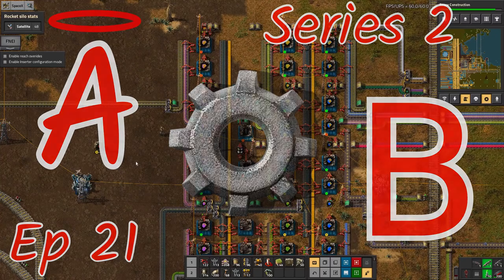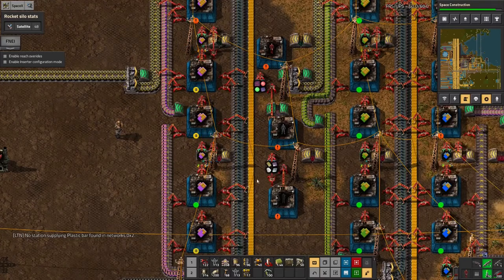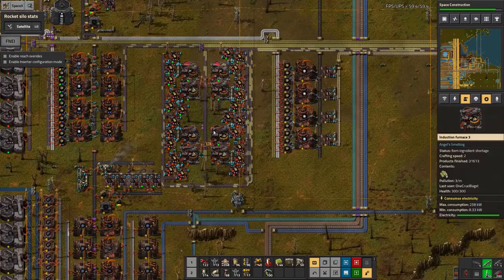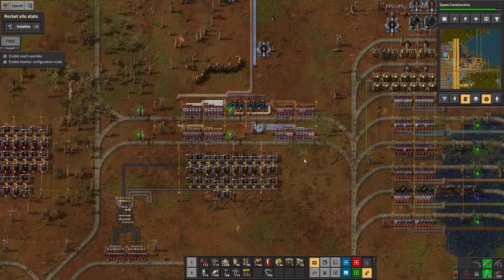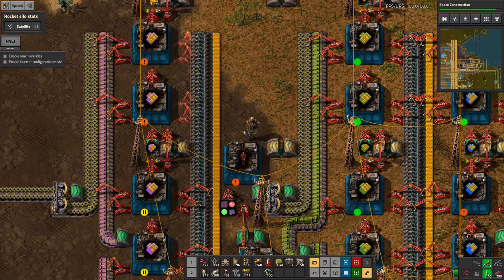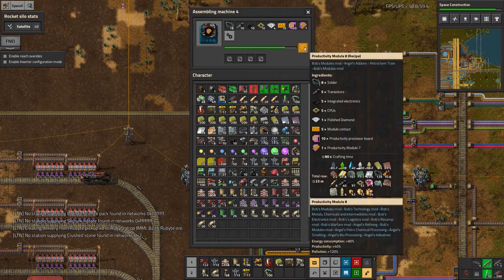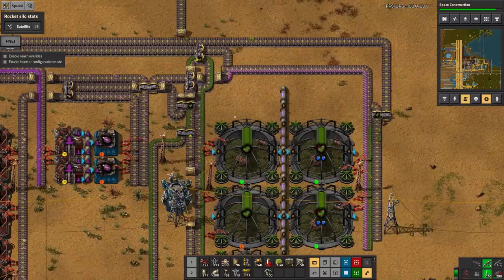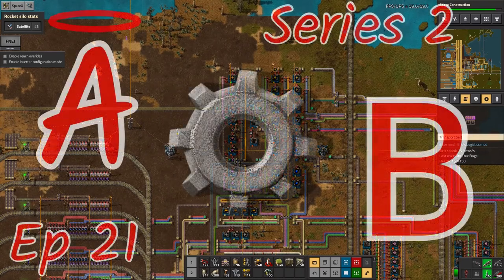S2E21 - Making Modules - Laurence plays Factorio: Angel Bob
In this episode I run over the new module factory I've built up, building the full range of the 3 basic module types.